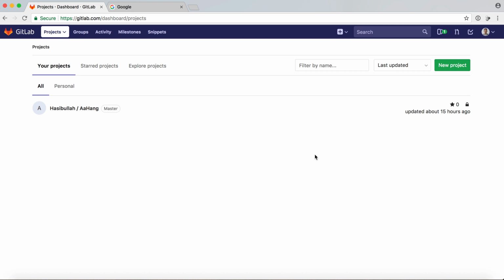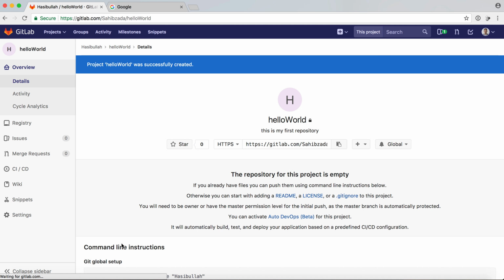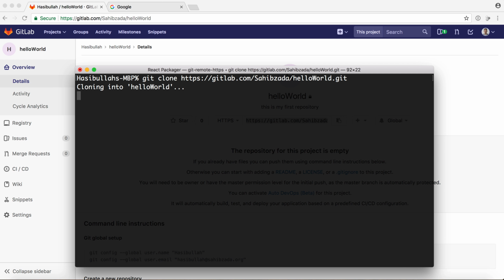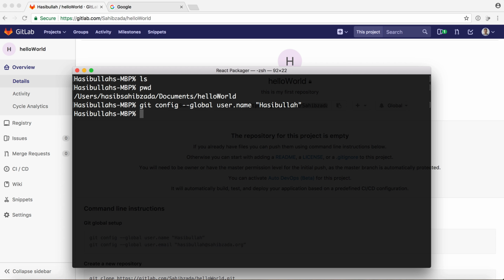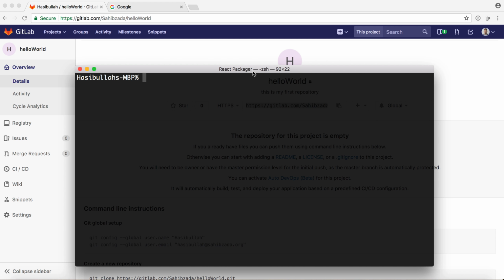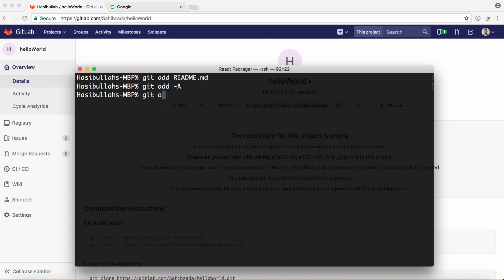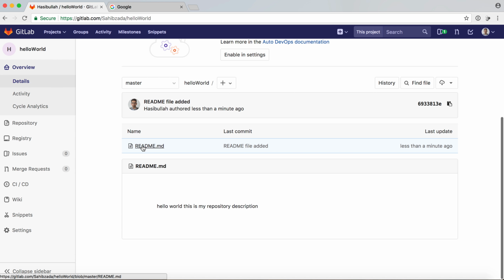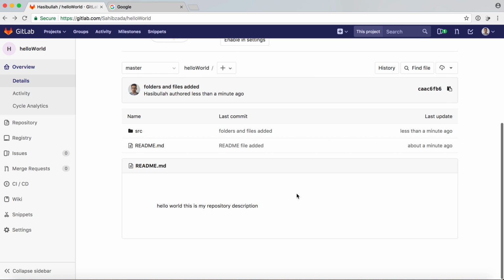How to setup a git repository in your local machine?